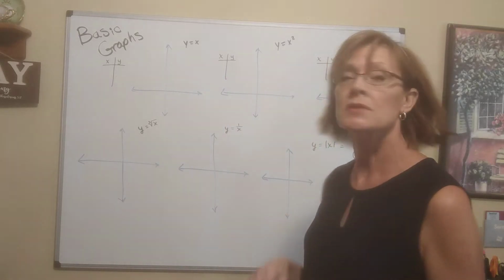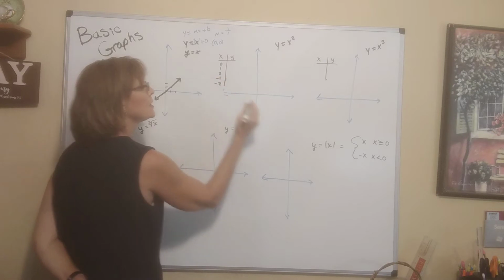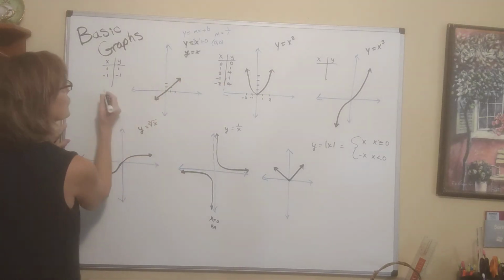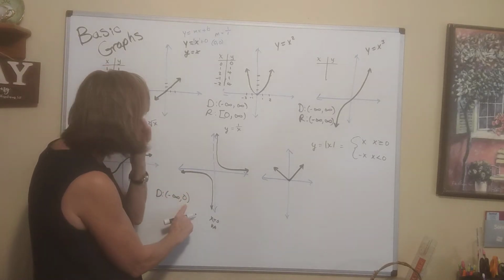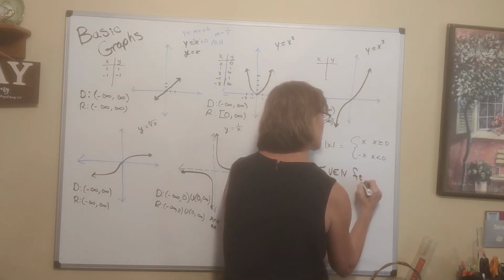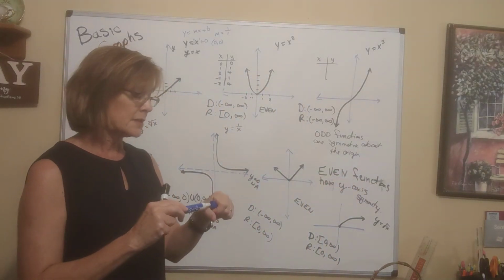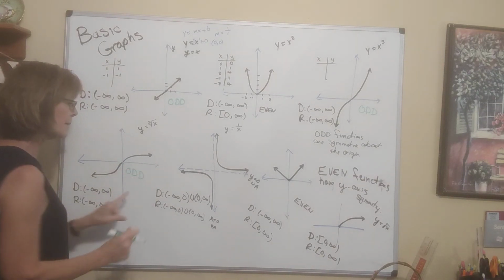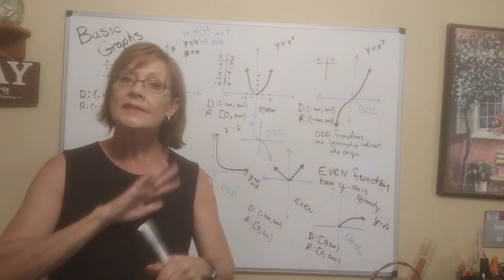Basic Graphs Part I